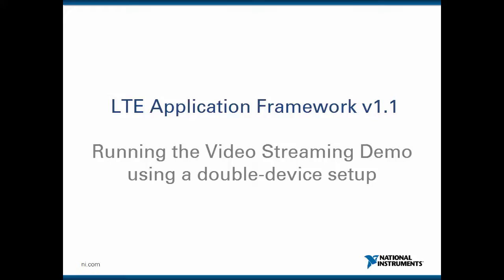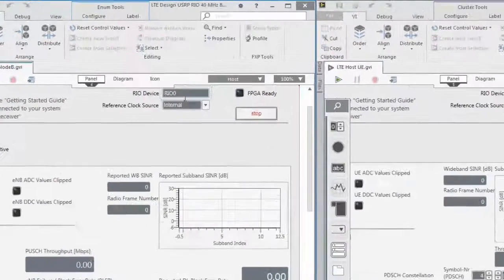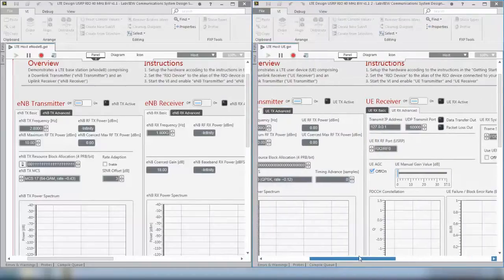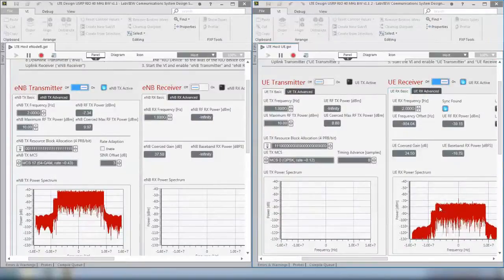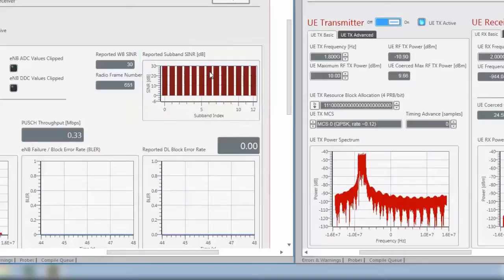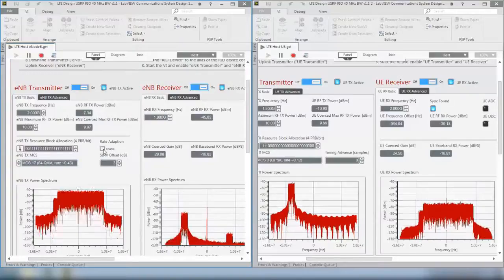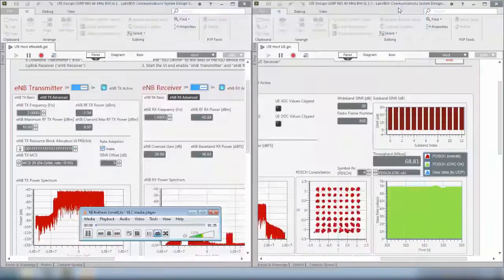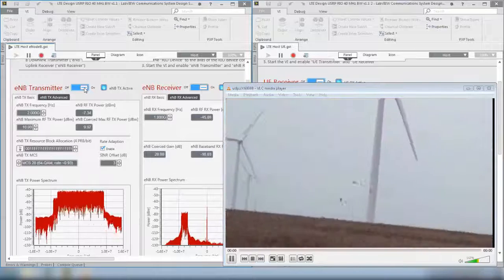LTE App Framework: Multi-Device Video Streaming with USRP RIO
The LTE Application Framework provides a ready to run, easily modifiable real-time physical layer (PHY) and lower medium access control (MAC)-layer reference design based on the LTE wireless standard. The LTE Application Framework is available with the LabVIEW Communications System Design Suite, also referred to as LabVIEW Communications.
his application framework provides a substantial starting point for researchers looking for ways to improve the LTE standard by exploring brand-new algorithms and architectures that can support the tremendous increase of the number of terminals, inventing new waveforms by which to modulate and demodulate the signals, or finding new multi-antenna architectures that fully exploit the degrees of freedom in the wireless medium.